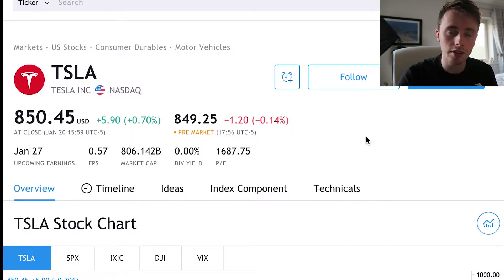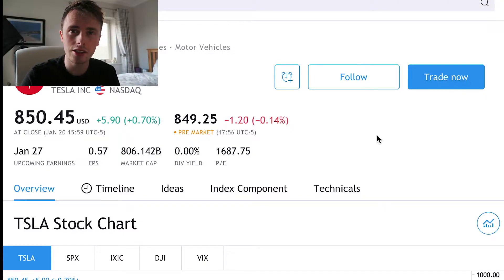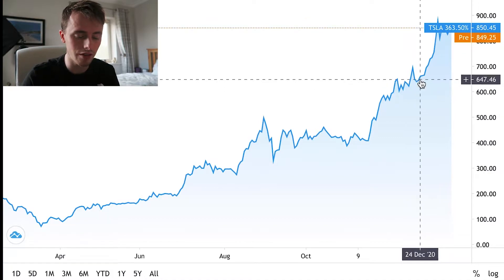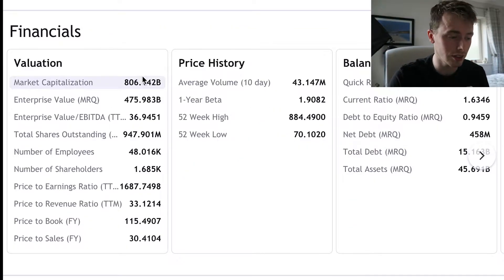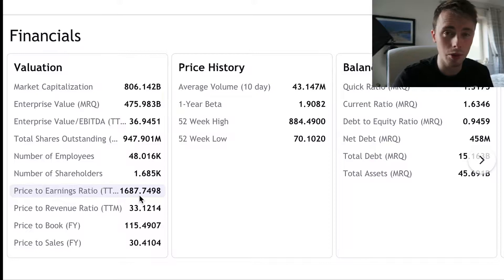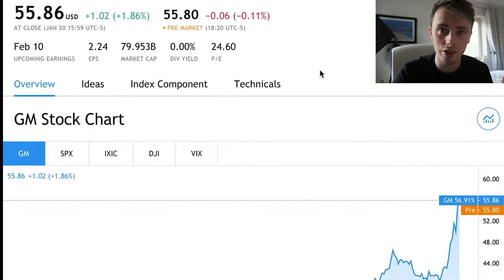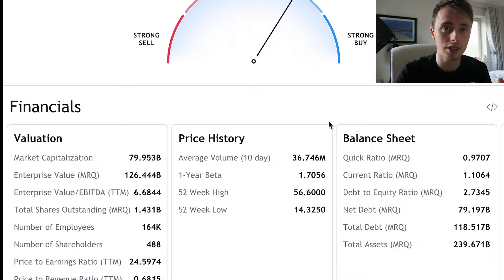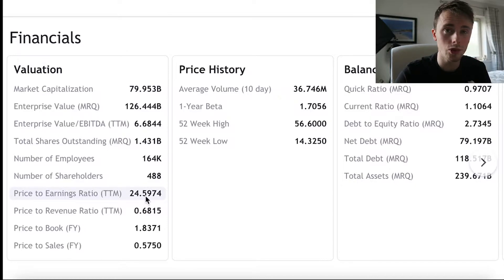IS IT TOO LATE TO BUY TESLA STOCK?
In this video I talk about TESLA stock and if it is too expensive right now. We also discuss my price predictions for TSLA stock and if I am currently buying the stock.

All views are my own. This channels content is for entertainment only. In no event will Invest with Darren be liable for any loss or damage including, without limitation, indirect or consequential loss or damage, or any loss or damage whatsoever arising from loss of data or profits arising out of, or in connection with, the use of Invest with Darren content on YouTube. All financial decisions made by the viewer should be done after talking with a licensed professional.